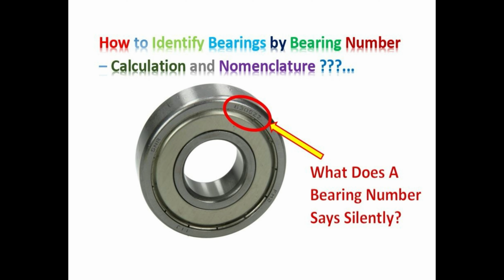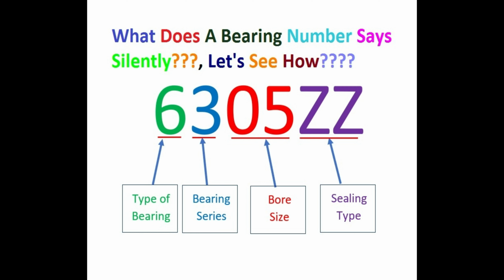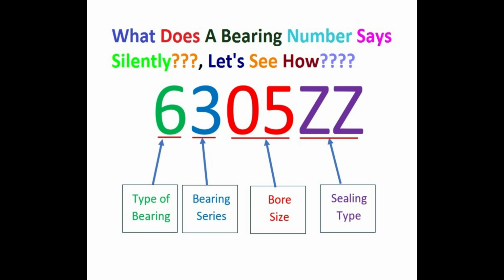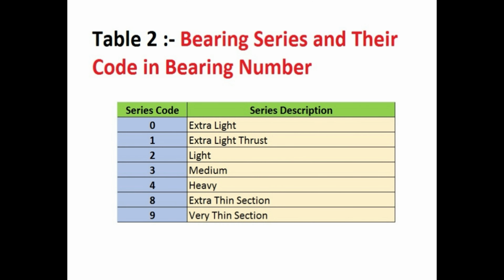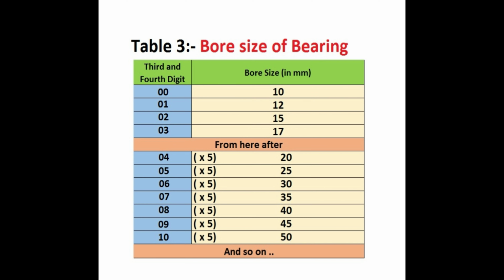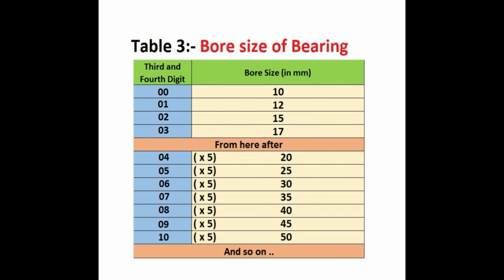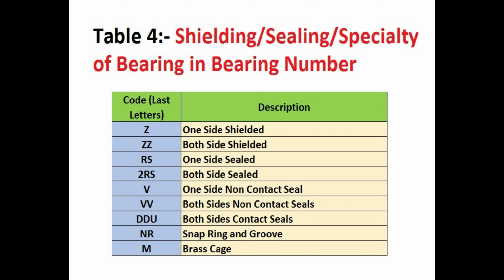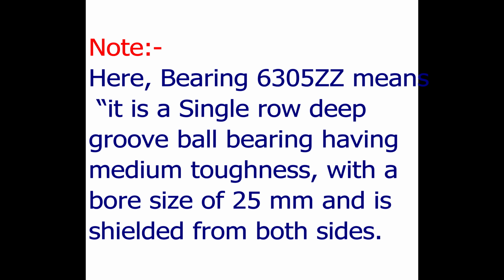How to Identify the Bearings by Bearing Number - What Does A Bearing Number Says Silently # 92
In this video, We will see about "How to Identify the Bearings by Bearing Number - What Does A Bearing Number Says Silently".

See my other video below

How to Calculate Net Positive Suction Head Available (NPSHA) for the pump II Tutorial 4 (PART-3)

How to Use Net Positive Suction Head (NPSH) to Select a Pump II Tutorial 4 (PART-2)

What is (NPSH) Net Positive Suction Head and Why Does It so Important for Pumps II Tutorial 4

I am making videos to share my knowledge and working experience with mechanical equipment ‘s .

I hope these videos will definitely help some one.

Please watch the videos and give your feedback in comment box.

With Love

Mech Plaza - பட்டறை